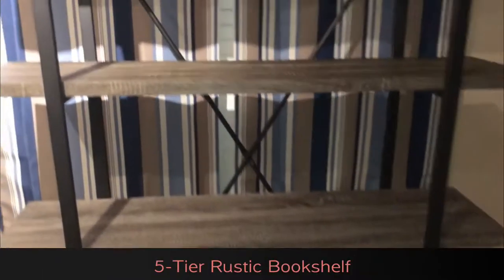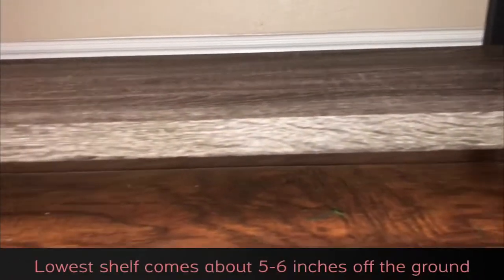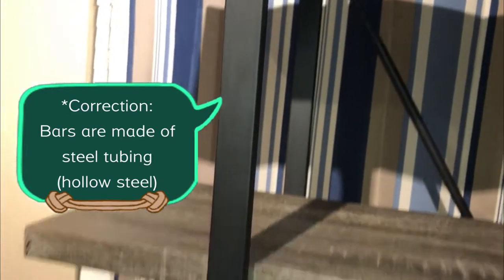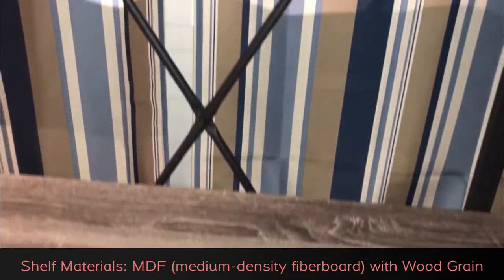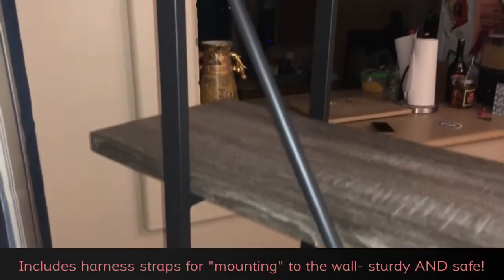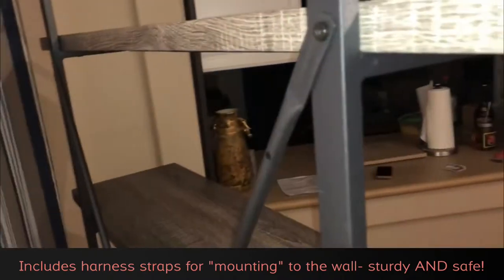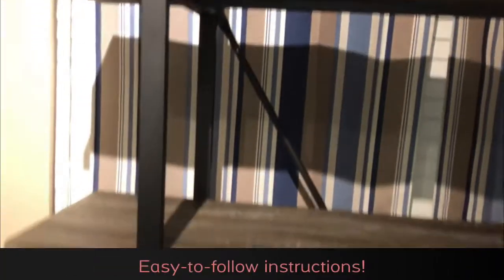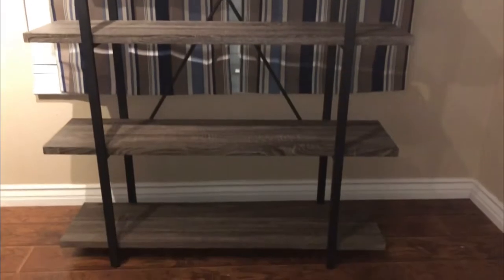HSH Furniture 5-Tier Vintage Rustic Bookshelf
Tall and sturdy bookshelf- plenty of room on 5 shelves!

We received the delivery, and the first thing I thought was YOWZA! That box is huge and heavy! Seeing how sturdy this bookshelf is after being put together shows exactly why the box was a giant! It is about 6 feet tall and 50 lbs! Great instructions, 30 minute setup, all parts plus spares included.

This rustic bookshelf is perfect for any decor, any room, and it can become you and your family. Brace it to the wall with the included harnesses, if you need that feature. We still have not decided where we want this wonderful piece established, but it stands on its own very well, and we'll see where it ends up.

Big and beautiful bookshelf! Steel tubing and MDF shelving, in a grayish-brownish color, and just perfect. Again, I am still in awe of the size! I think I need some pictures of my girls on it. :) Time for more picture frames!